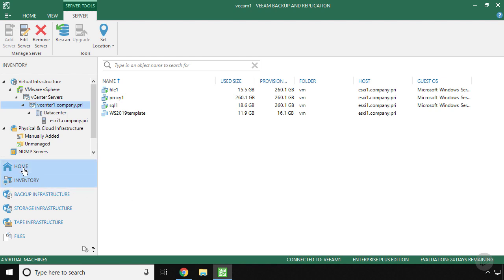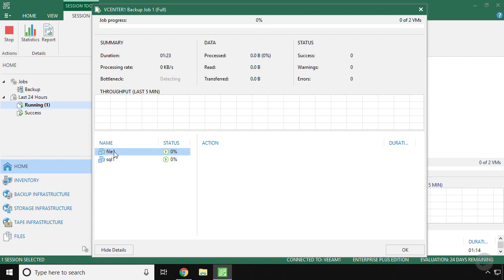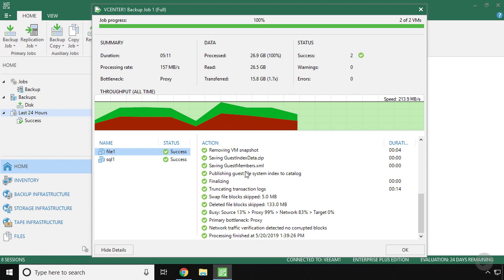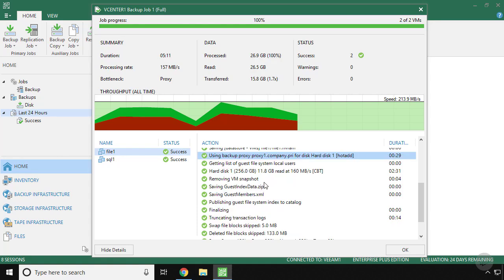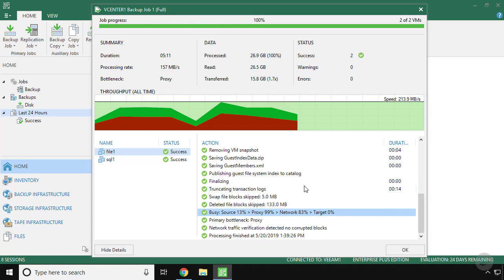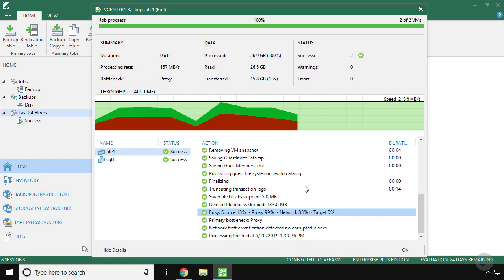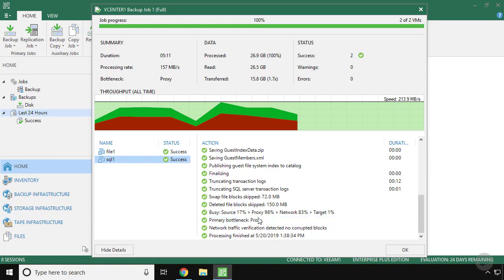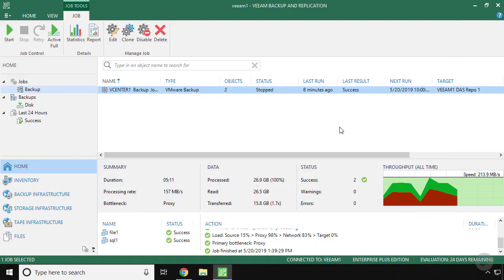04 15 View Job Reports and Investigate Performance Bottlenecks